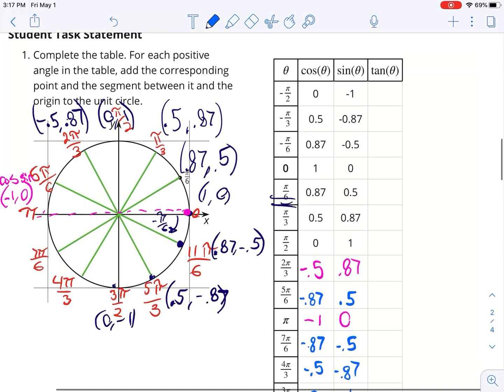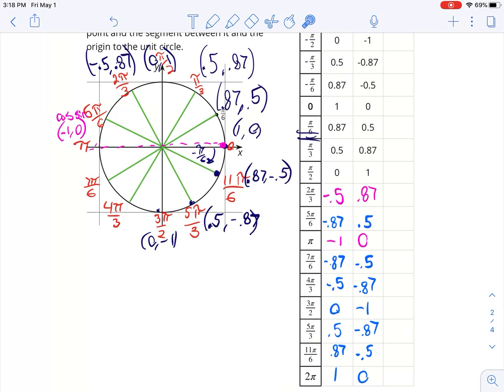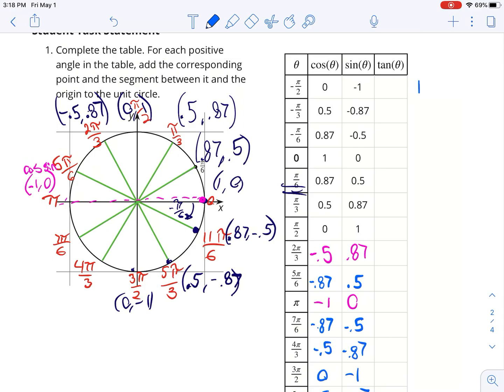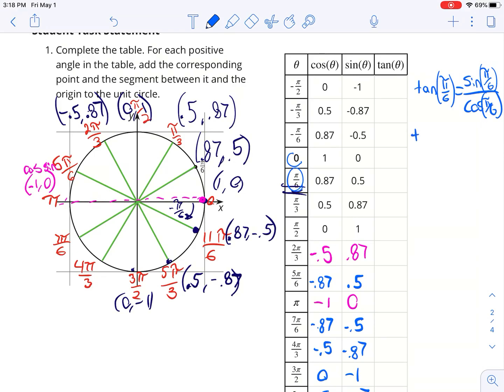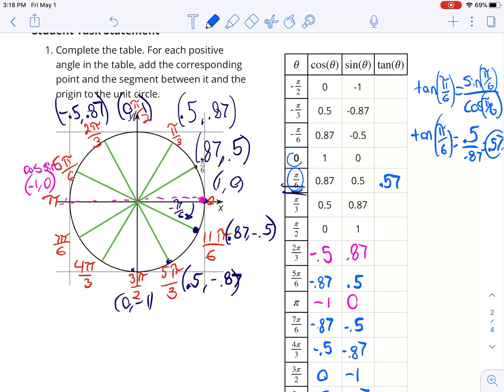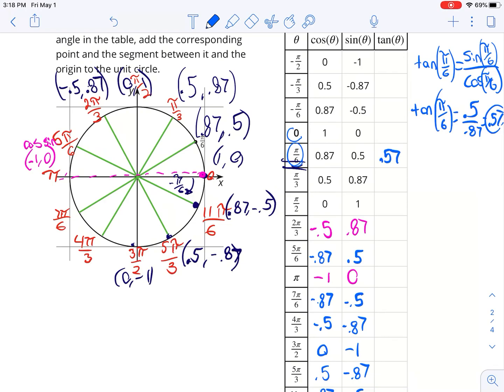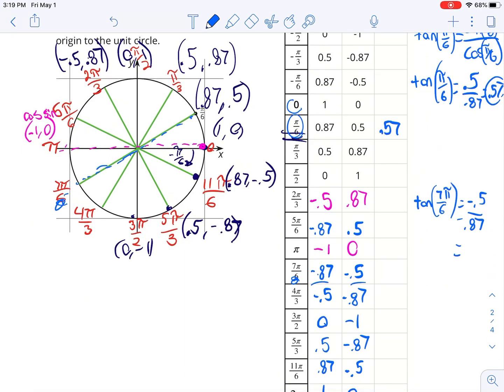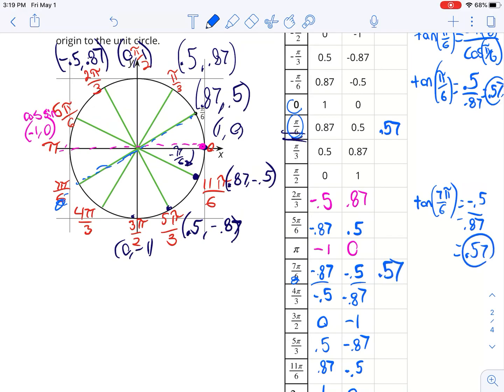Algebra 2 Unit 6 Lesson 12 Tangent Part 3